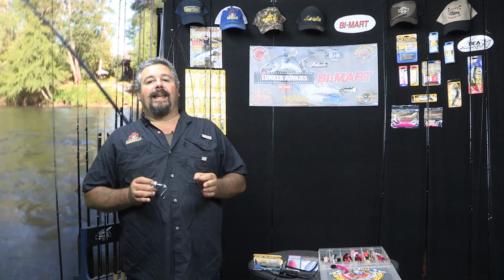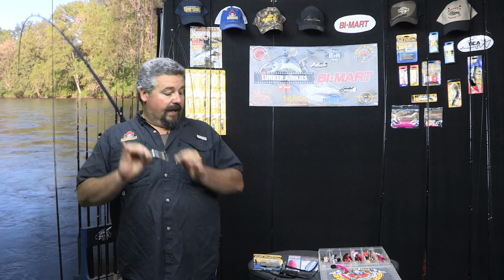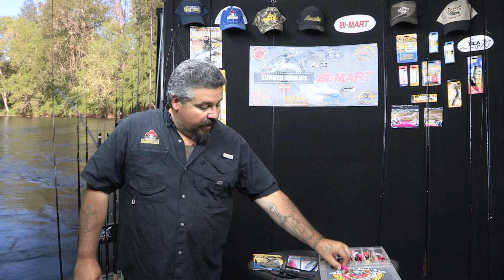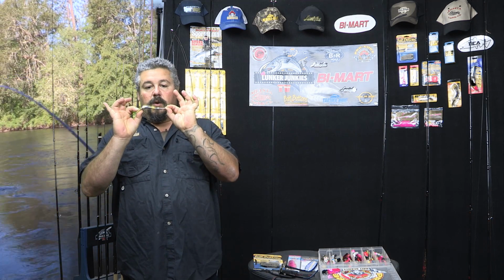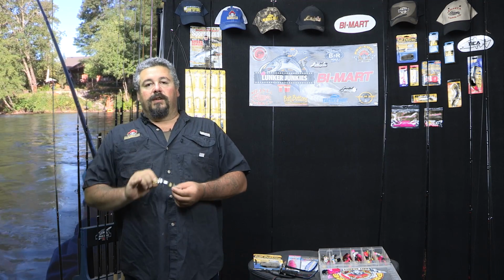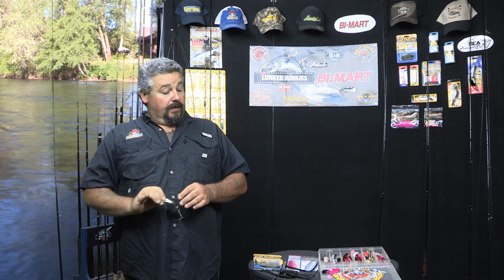Si Wash hooks & Plugs